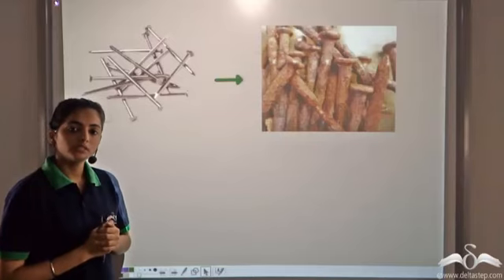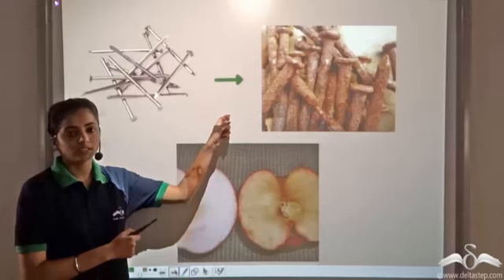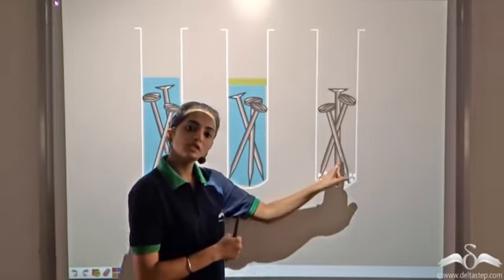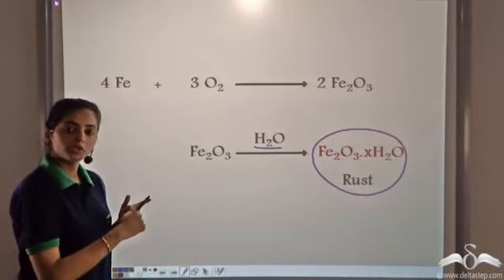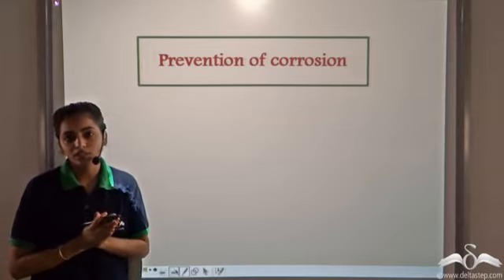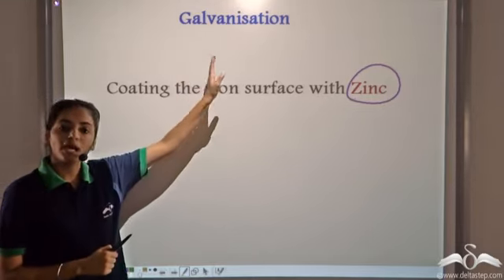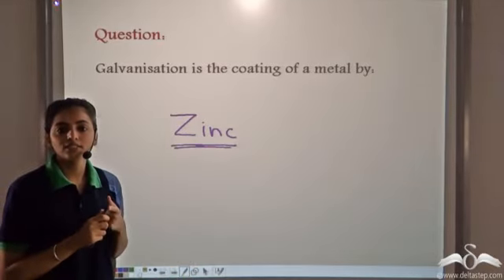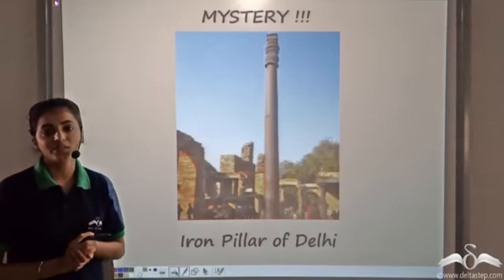Corrosion and its Prevention | Metals and Non-Metals | Class 8 | CBSE | NCERT | ICSE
Learn how corrosion occurs and ways to prevent if from happening .

Salient features of the app:
• 5000 amazing lectures across English, Maths, Science and Social Science.